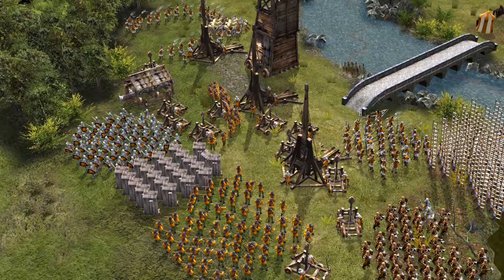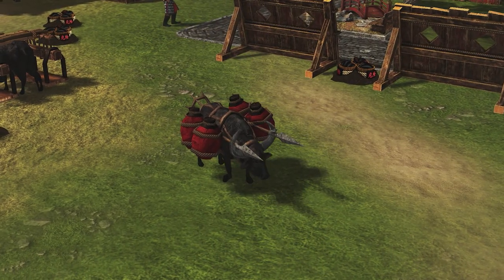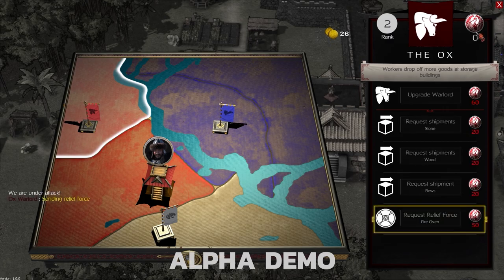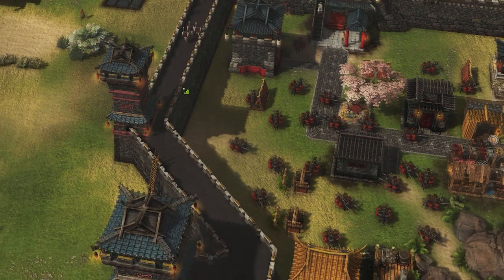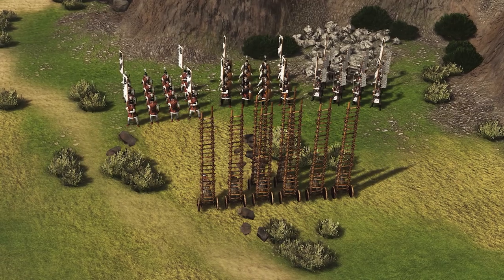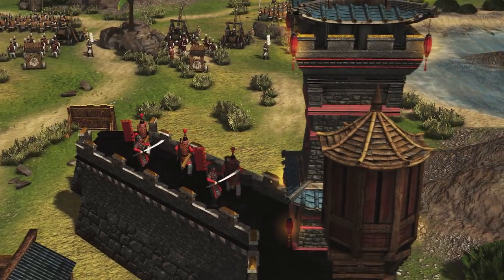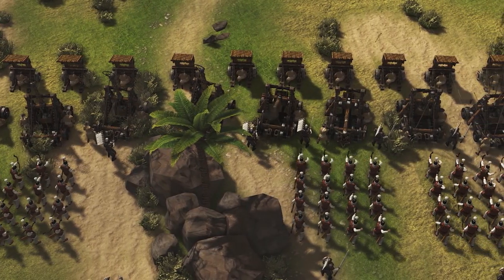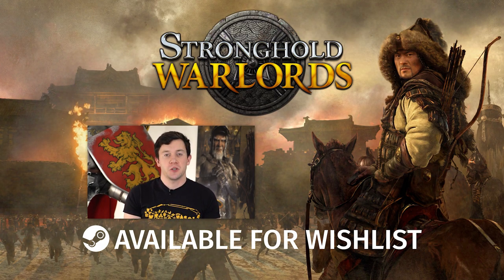The Siege Weapons of Stronghold: Warlords - Fire Ox, Laddermen & Catapults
The Stronghold series has a long history with siege weapons. From almost 20 years ago when players were deploying their first Trebuchets in Stronghold 1 to now, as our fans discover the rampaging Fire Ox in Stronghold: Warlords. So assemble your Laddermen and load up your Catapults as Nick brings you our first episode in this brand new YouTube exclusive series: ‘The Siege Engines of Stronghold: Warlords’.

In today’s episode we kick things off with a mixture of classic fan favourite castle conquerors and brand new tower topplers. We dive in with the chaotic Fire Ox, humble Laddermen, trusty Mantlet and classic Catapult. You’ll see how we’ve improved on these siege weapons from previous Stronghold titles, as well as the new roles they will play in overthrowing enemy fortresses in our upcoming Far Eastern instalment.

As Nick announces in the video, this is merely the first of several episodes in our new Siege Engines mini series here on YouTube.